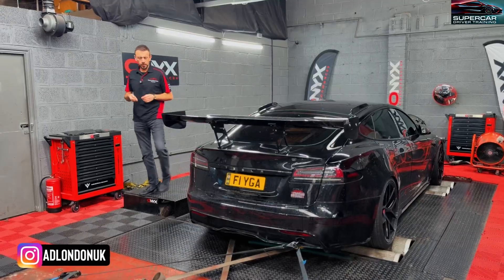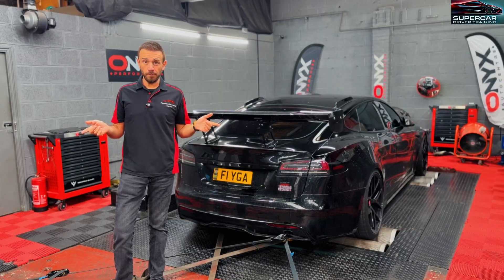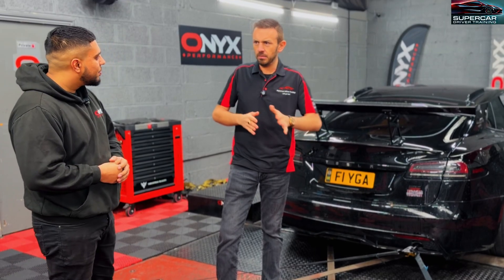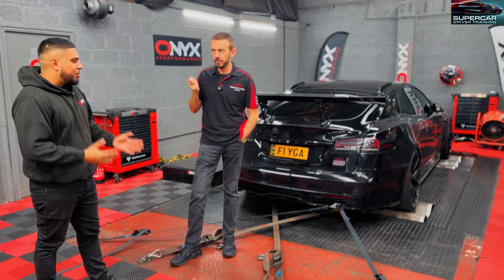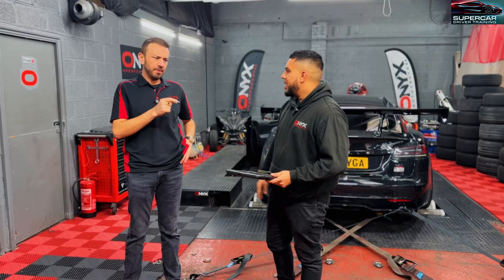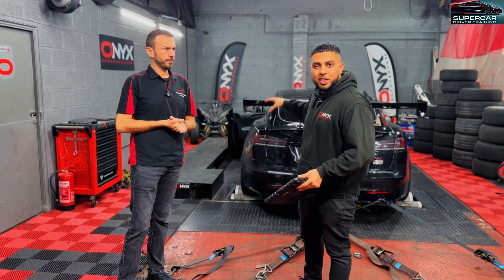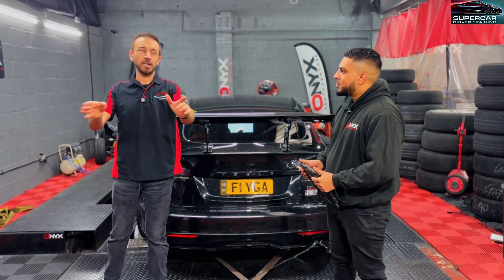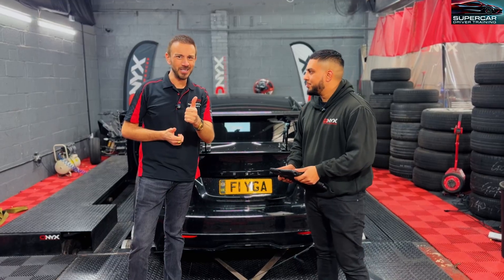🏁 Episode 5 - Dyno testing Model S Plaid (Project Plaid)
In Episode 5 of Supercar Driver Training’s Project Plaid, we take the Model S Plaid to Onyx Performance in Slough to discover the truth behind Tesla’s astonishing power claims — and what happens next genuinely surprised everyone in the building.

The Plaid is an uncommonly violent machine: instant torque, no gears, and a factory rating of 1,020 hp. But today, the team at Onyx Performance strap it down with double the usual restraints because a car producing more than 1,400 Nm of instant torque has a very real desire to escape the dyno.

With the vehicle placed into Dyno Test Mode, we run five consecutive pulls. Every single run breaks expectations. The Tesla repeatedly exceeds factory figures, climbing towards an extraordinary ~1,100 hp at the wheels — making it officially the most powerful car ever tested on the Onyx Performance dyno, which itself is rated up to 2,000 hp for both two-wheel and four-wheel drive systems.

While torque readings on EVs cannot be captured conventionally (no transmission losses to calculate from), the power-curve alone proves the unquestionable:
If the horsepower is higher, the torque is higher — significantly.

To make matters more absurd, during the dyno session the Plaid accelerates from 0–200 mph in under 10 seconds, while completely stationary. The result is a visually surreal, technically fascinating demonstration of what modern electric performance really means — and why the Tesla Plaid continues to demolish expectations, dyno after dyno, track after track.

This episode is essential viewing for tuning enthusiasts, EV sceptics, Plaid owners, performance engineers, and anyone fascinated by the emerging era of electric hypercars.

Sit back, turn your sound up, and watch the world’s most extreme Tesla prove its worth under laboratory-grade scrutiny.

Plaid Dyno
Tesla dyno test
Onyx Performance Slough
Tesla horsepower test
Tesla power figures
Tesla Plaid torque
Tesla Plaid horsepower
Plaid 1100 hp
Project Plaid YouTube
Supercar Driver Training
World’s fastest Tesla
Electric hypercar
EV tuning
EV performance testing
0–200 mph Tesla
Plaid acceleration
Most powerful Tesla
Tesla track build
Plaid modifications
Electric car dyno
High horsepower EV
Tesla testing
Performance EV dyno
Plaid upgrade series
Tesla YouTube series